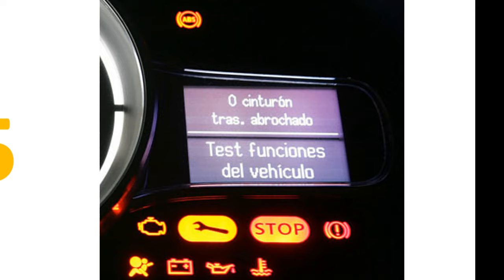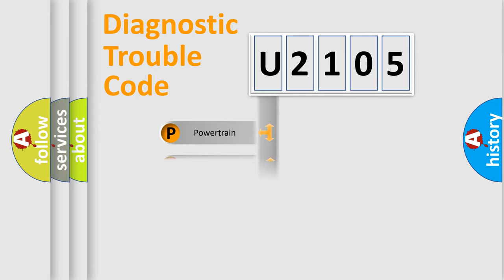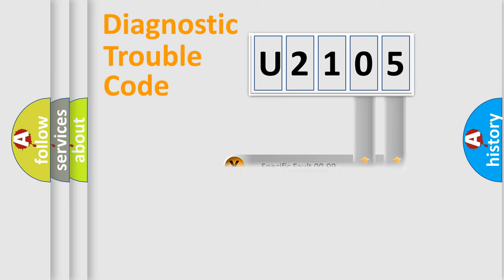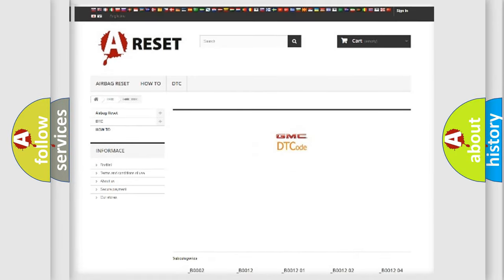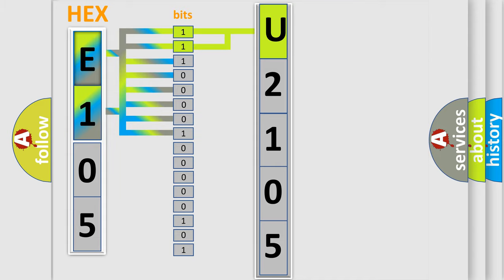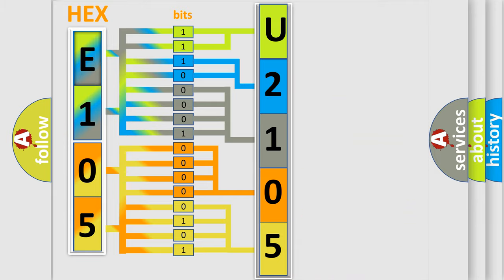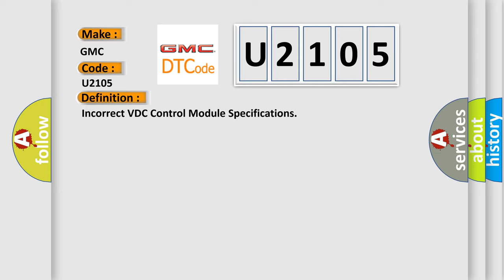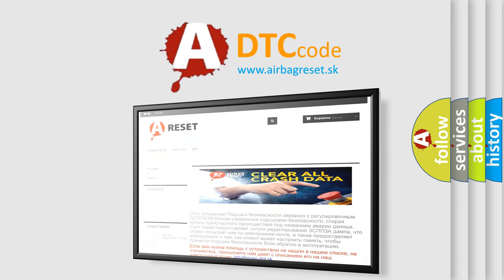DTC GMC U2105 Short Explanation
Contents:
0:21 Basic DTC analysis according to OBD2 protocol standard.
1:48 Insight into programming
2:58 A diagnostically understandable description of the Diagnostic Trouble Code
3:05 Basic error definition

Make
GMC
Code
U2105
Definition
Incorrect VDC Control Module Specifications
Description
Different control module specification ABS does not operate  VDC does not operate
Cause
Defective VDCCMDefective TCMDefective ECM